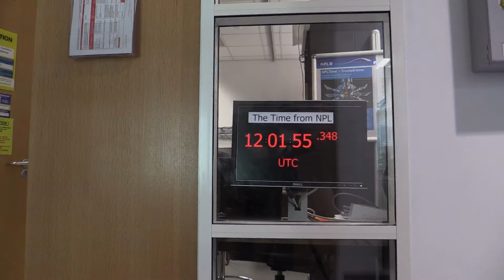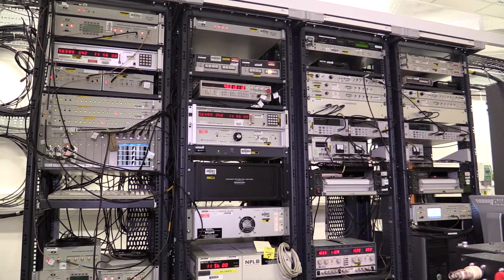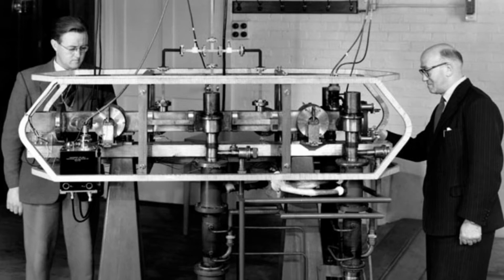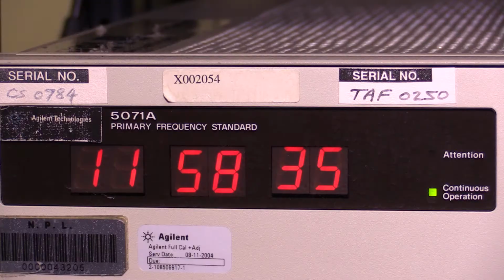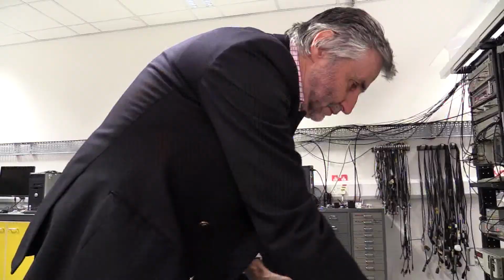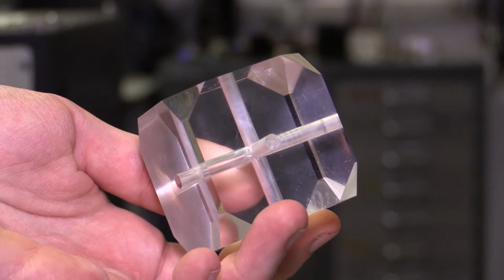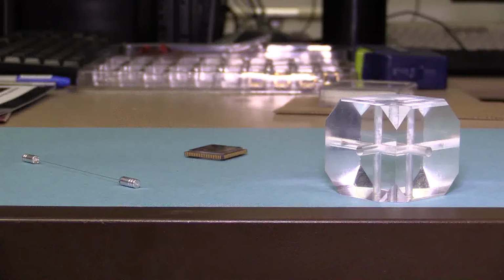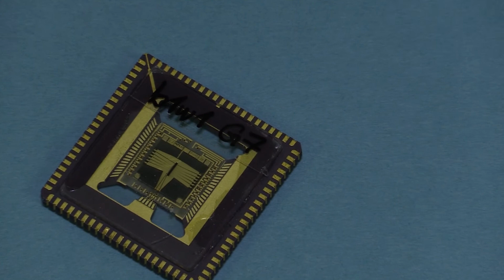60 years of atomic time keeping - and what about the future?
60 years ago a revolution in time-keeping started in the UK's National Physical Laboratory when physicist Louis Essen demonstrated the world's first practical caesium atomic clock. His invention changed the world. True to his pioneering spirit today's scientists at NPL are pushing the boundaries of precision even further. We spoke with Professor Patrick Gill, who's confident that his new optical atomic clocks will help redefine the second in the future.